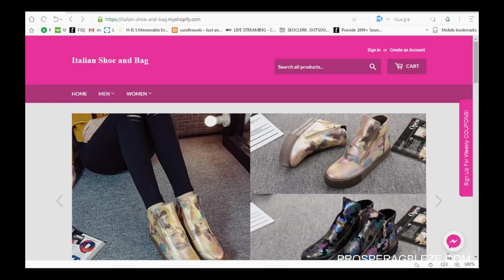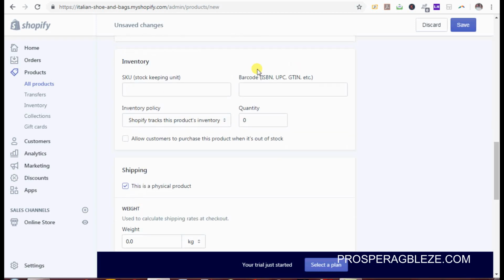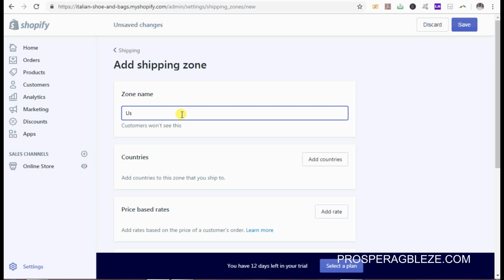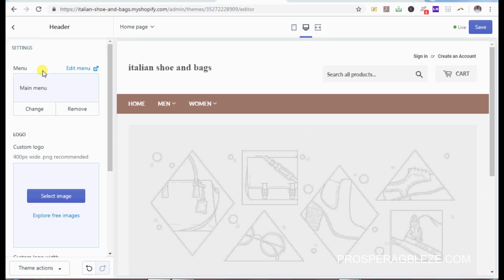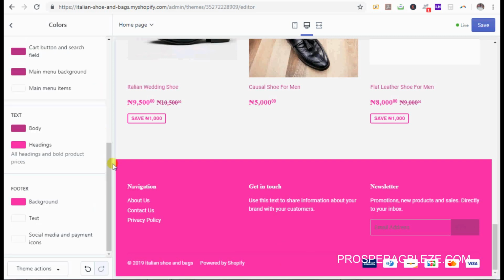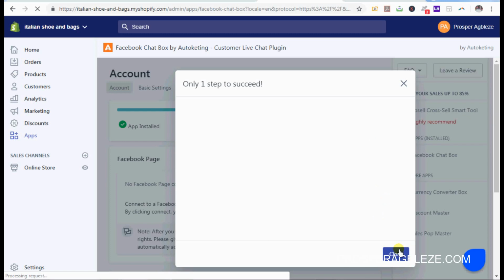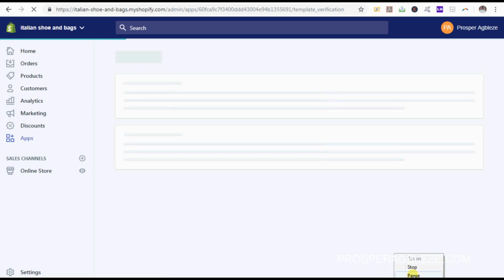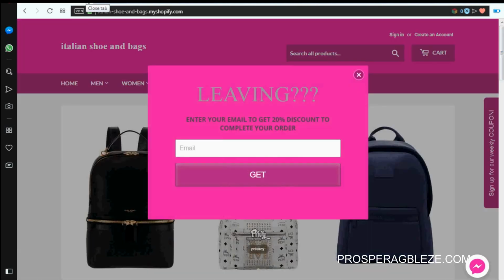Complete Shopify Tutorial For Beginners 2020. How To Create Shopify Ecommerce Store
HERE IS A COMPLETE SHOPIFY TUTORIAL FOR BEGINNERS 2019. DETAILED STEP BY STEP SHOPIFY TUTORIAL WITH NO STEP SKIPPED.

In this video, I’ll be showing how to create a professional and profitable Shopify store in 18 steps.

Below are the 18 steps and time stamp that will be covered in this video:

      0:00:00 - INTRODUCTION
2.  0:12:48 - HOW TO ADD THEME. (Supply; Light)
3.  0:15:23 - HOW TO ADD PRODUCTS TO SHOPIFY
4.  0:26:00 - HOW TO ADD COLLECTIONS
5.  0:29:03 - HOW TO SETUP SHIPPING
6.  0:37:53 - HOW TO SETUP PAYMENT IN SHOPIFY
7.  0:40:40 - HOW TO SET UP CHECKOUT PAGE
8.  0:42:12 - HOW TO CREATE PAGES (About, Contact, Privacy Policy, Refund Policy, Terms of Condition, Delivery Policy)
9.  0:45:00 - HOW TO CREATE MENU
10.  0:50:35 - HOW TO CUSTOMIZE SHOPIFY HOMEPAGE
11.  1:14:04 - HOW TO ADD CUSTOM DOMAIN
12.  1:15:55 - HOW TO PICK A PLAN
13.  1:20:00 - HOW TO REMOVE SHOPIFY STORE PASSWORD
14.  1:12:00 - HOW TO CUSTOMISE CHECKOUT PAGE
15.  1:23:48 - HOW TO ADD SHOPIFY APPS
a. Facebook Chat Box by Autoketing - Customer Live Chat Plugin
b.   1:30:19 - Privy - Free email popups with exit intent
c.  1:41:45 - Product Reviews
d.  1:45:49 - Upsell Recommendations by AutoCommerce
16.  1:53:00 - HOW TO CHANGE STORE CURRENCY
17.  1:54:00 - HOW TO ADD STAFF ACCOUNT
18.  1:55:35 - TAX, GENERAL, ANALYTICS, DISCOUNT

Have any question or comment? Kindly leave them in the comment box below.

Thanks.